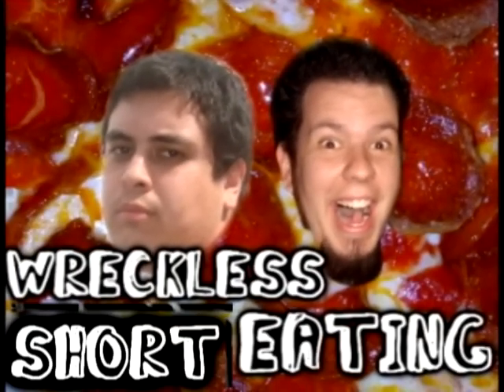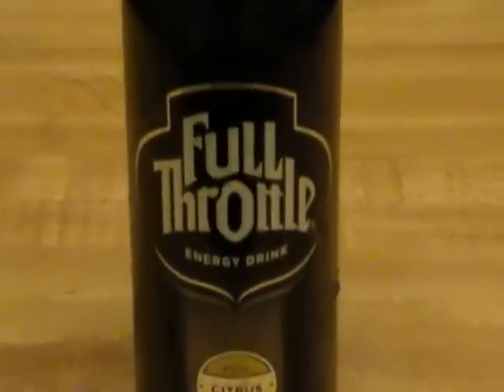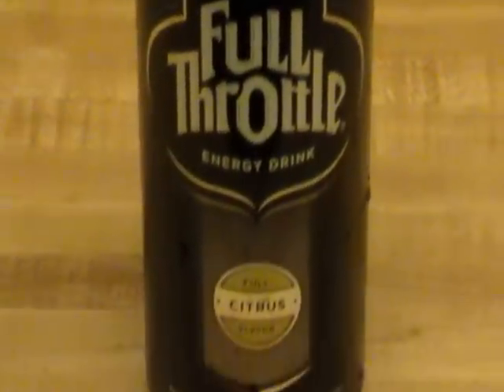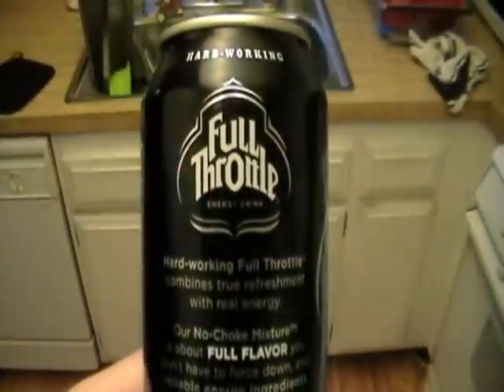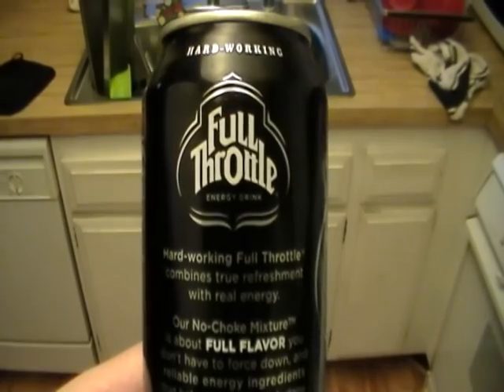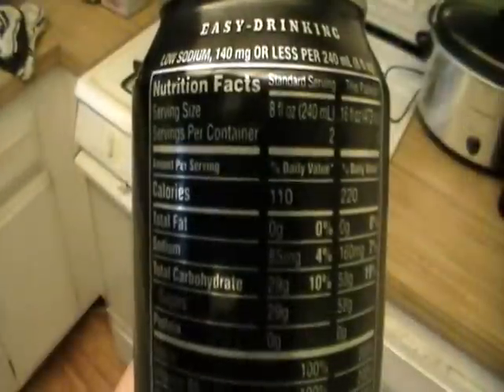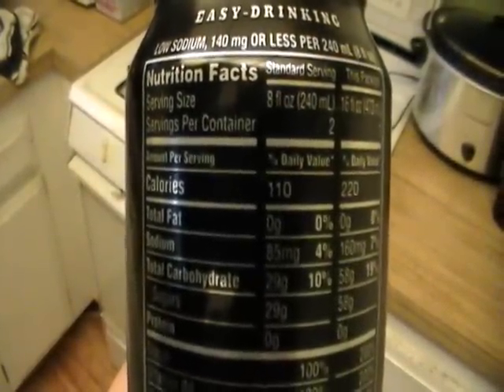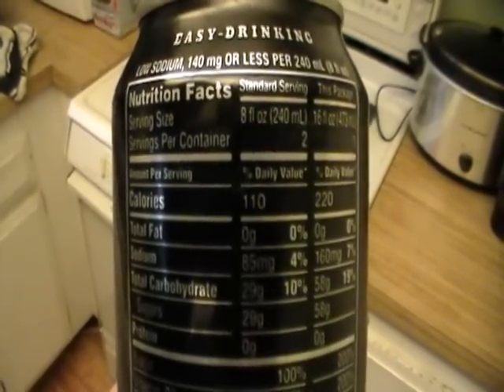WE Shorts - Full Throttle Energy Drink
Matt Zion takes on one of the common energy drinks on the market these days full throttle energy drink!